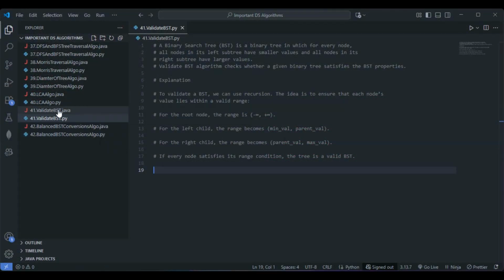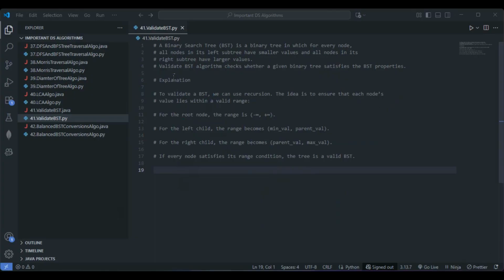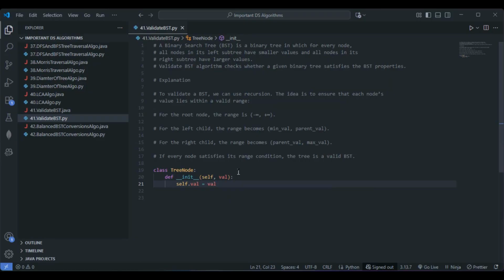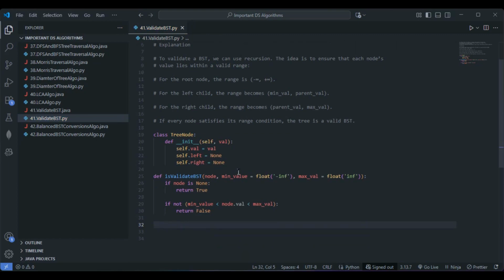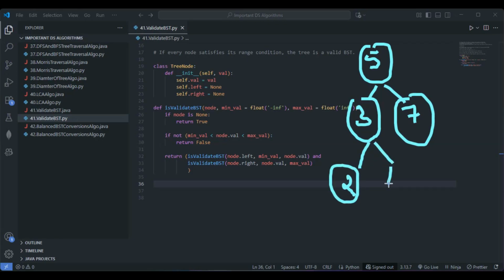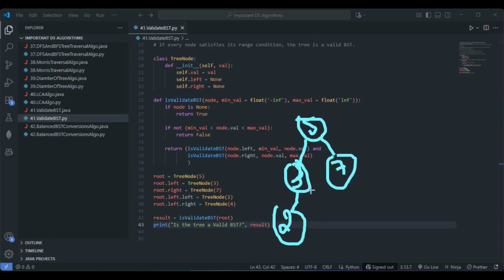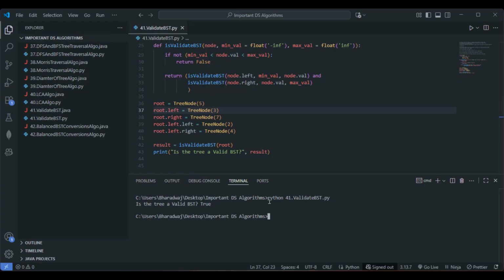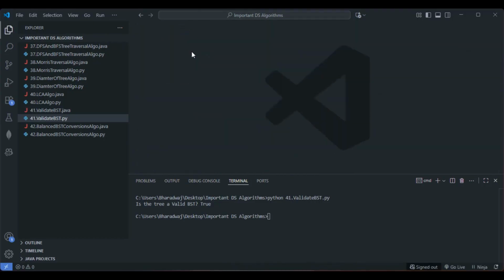41. Validate BST in Python